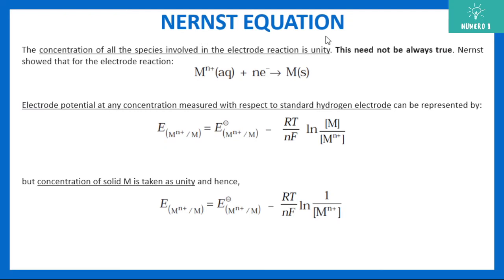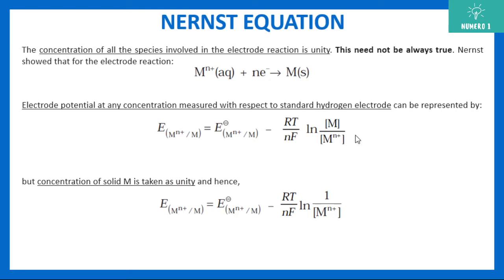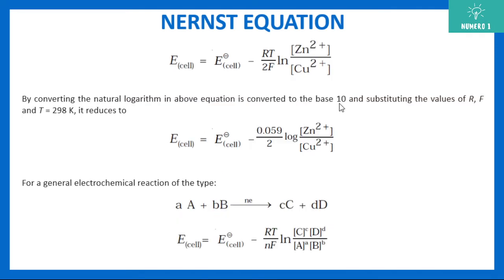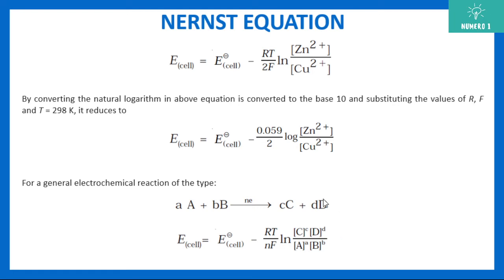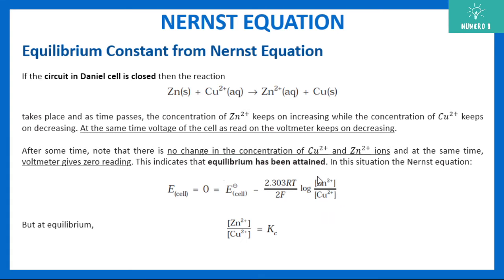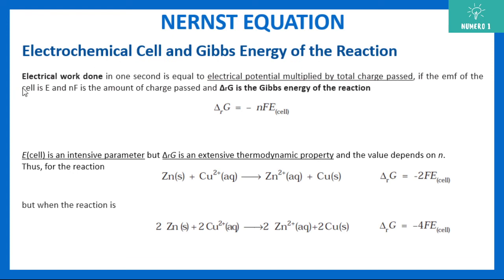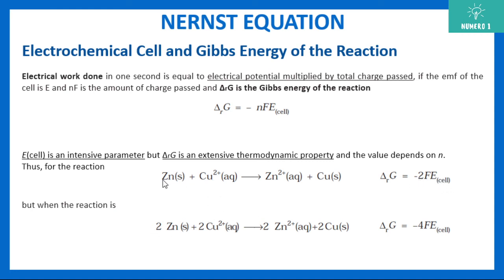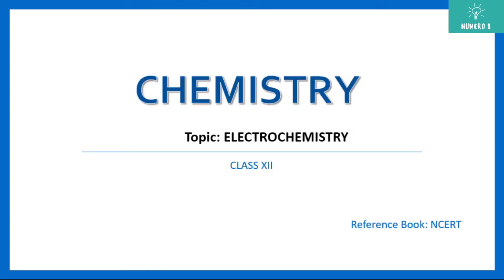12.3.3 Electrochemistry - Nernst Equation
NCERT Book

Class 12th

Chemistry

Electrochemistry - Nernst Equation